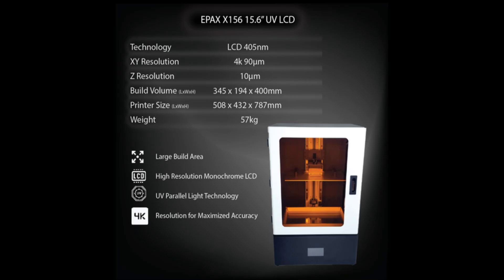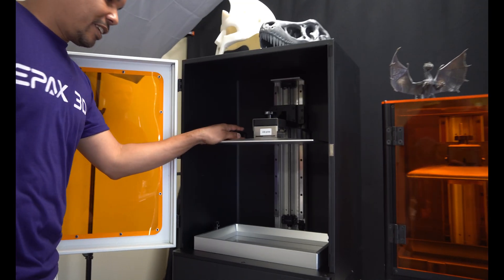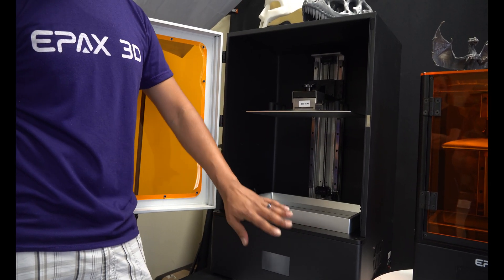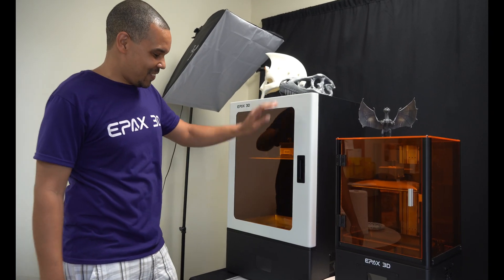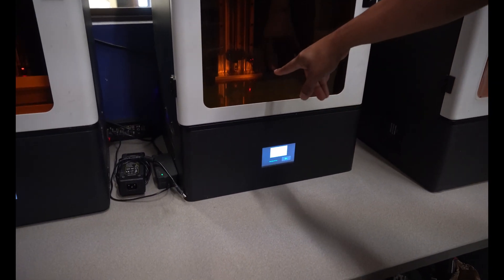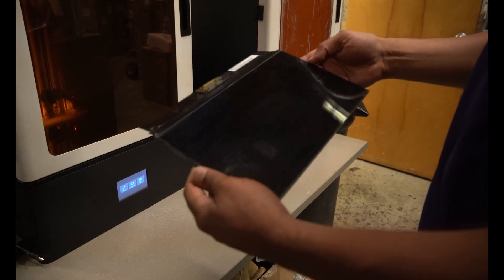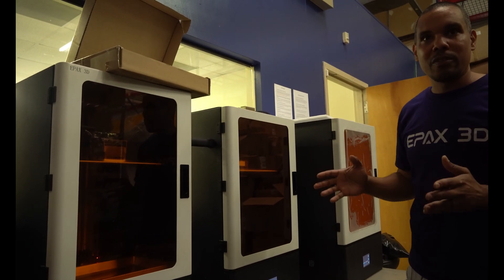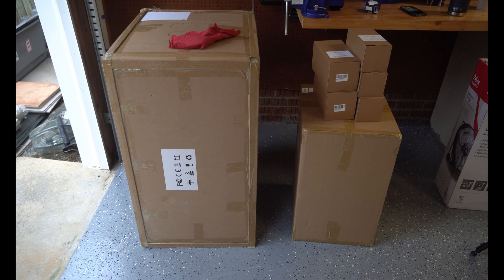EPAX 3D Resin 3D Printers - HUGE Printers and a Bonus Warehouse Tour!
THIS WAS AWESOME! Sorry. But really this as such a cool experience! Epax 3D invited me to tour the main office and distro center while ALSO giving me a hands on demo and crash course of the GIANT X156. Everyone was so kind and courteous, I couldn't thank them enough...

Oh and they also gave me 2 massive Resin 3D Printers. No big deal.

BUT IT IS! This is INSANE and I can't wait to explore the possibilities of resin printing. If you guys are in the market for a resin printer I invite you to explore Epax's wide variety. After a few weeks with these printers I've had zero issues that weren't my fault!

And a HUGE thank you again to the Epax team for welcoming me so openly! I'm very excited to return some day soon! Enjoy the video!

         3D models and files!